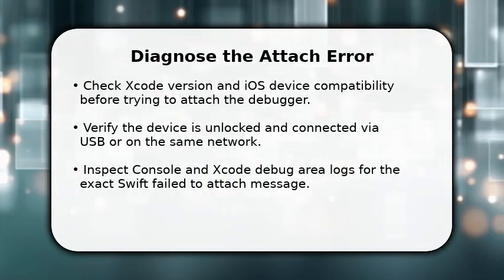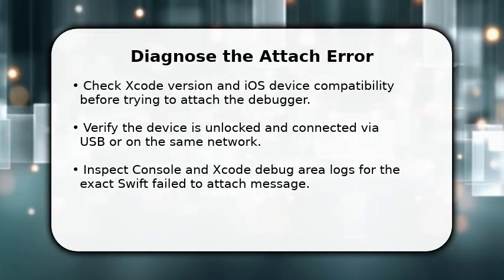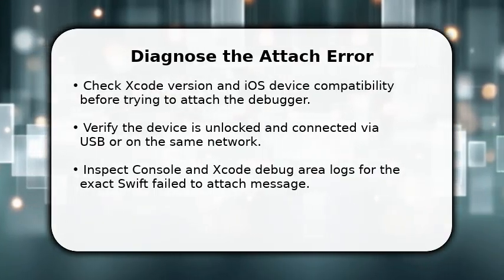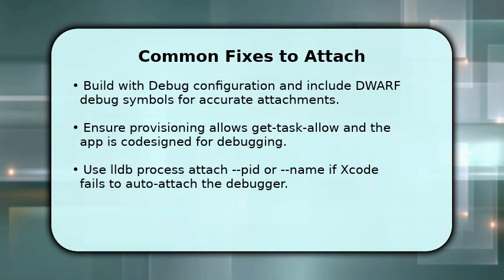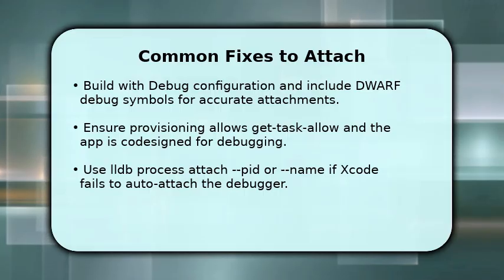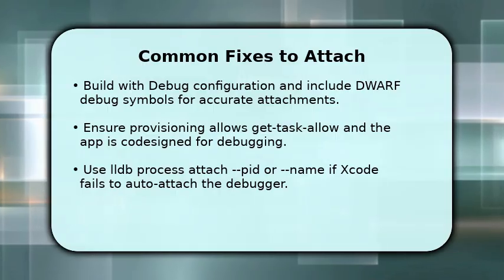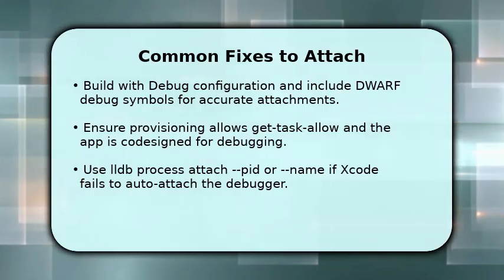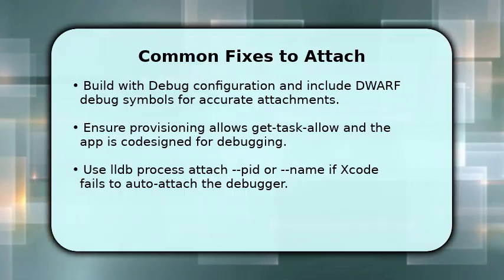How to Fix Swift Failed to Attach - Step by Step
How to Fix Swift Failed to Attach - Step by Step | 🔒 Surfshark VPN Deal — Stay private and secure. $1.99/mo + 3 Months Free ▸

This video provides a comprehensive guide on resolving the 'Swift failed to attach' error, commonly encountered by developers. Step-by-step instructions are offered to troubleshoot and fix this issue efficiently.

Swift, failed to attach, troubleshooting Swift, fixing Xcode errors, Xcode debugging guide,